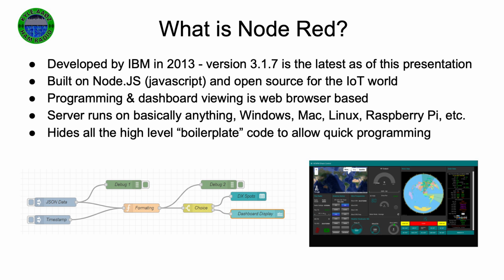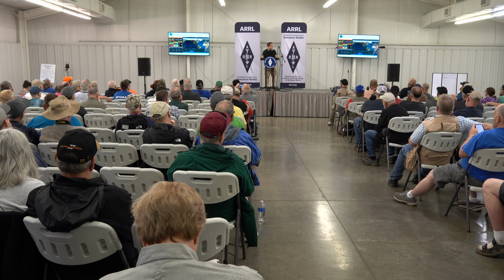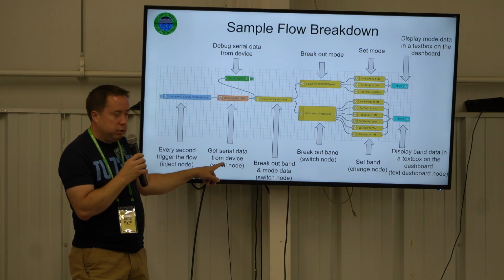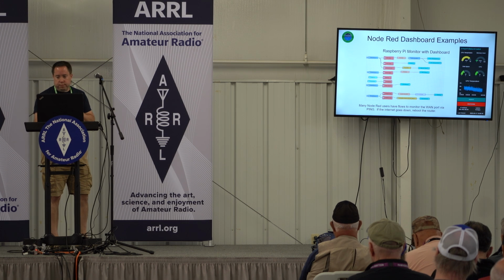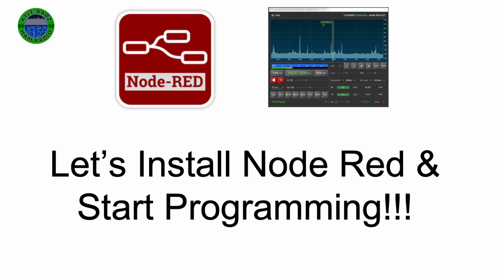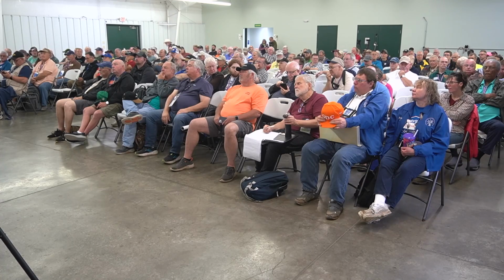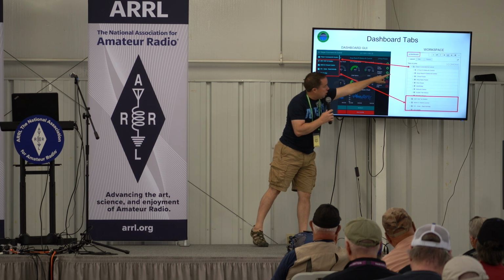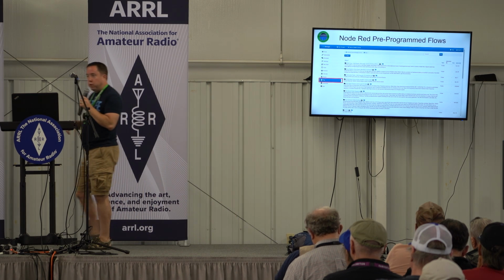Intro to Node Red | 2024 ARRL National Convention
Join presenter Kyle Krieg, AA0Z, @AA0Z for How to Control Your Ham Shack with A Node-RED Dashboard

Node-RED is an easy to learn flow-based programming language that ham radio operators can use to build simple web-based dashboards which provide command, control, and automation in their ham shack. In this presentation we will learn how to get started with Node-RED, what you can control, and some example dashboards. No programming experience necessary as there are ham radio flows already programmed for major manufacturers to get you started.